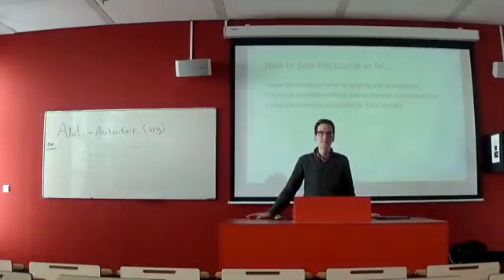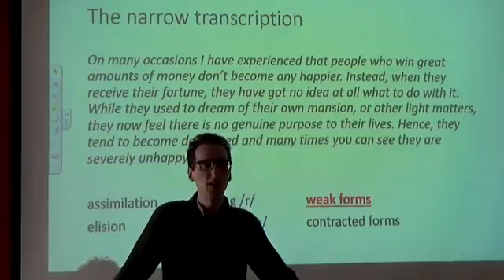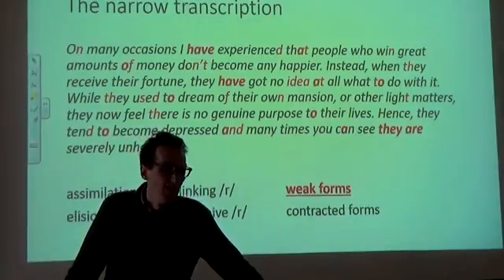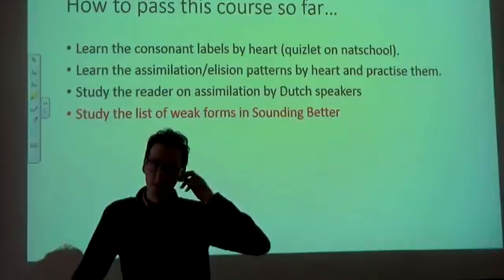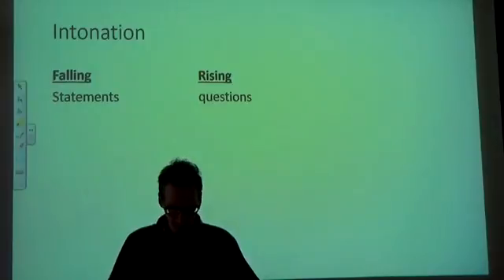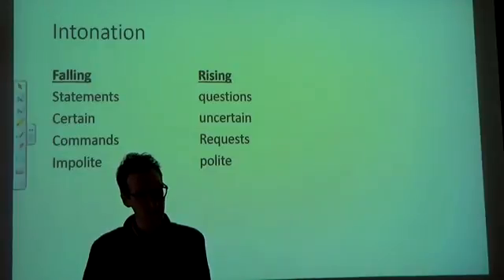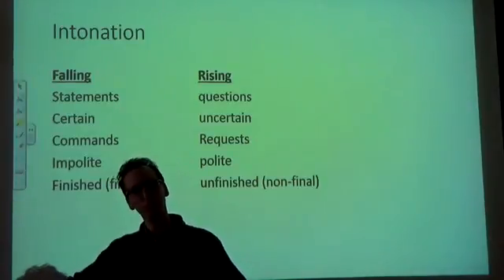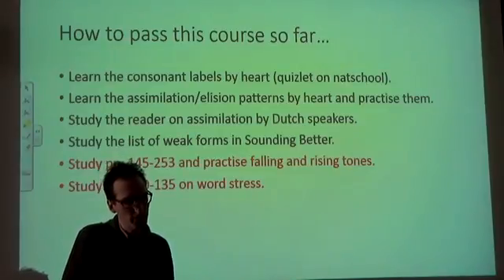Phonetics II lecture 2 narrow transcription & intonation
PowerPoint is available on natschool